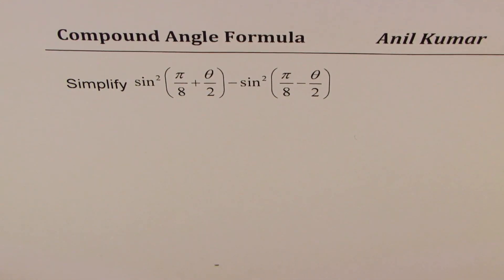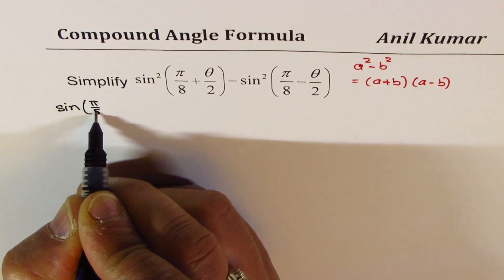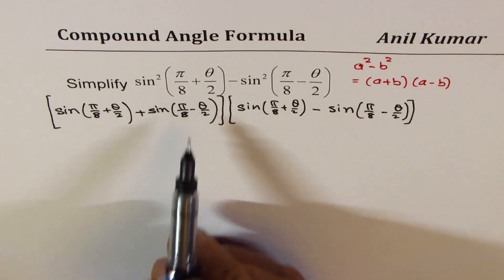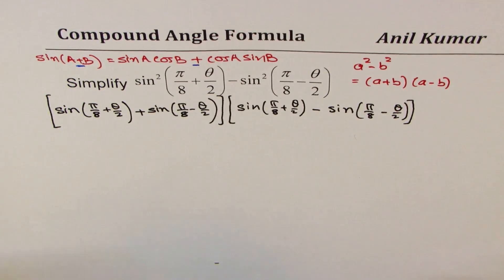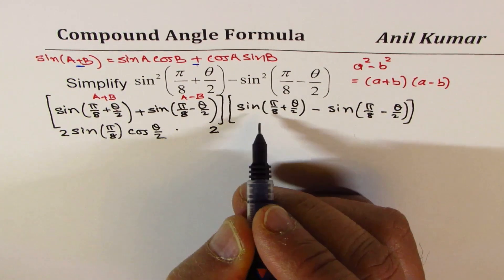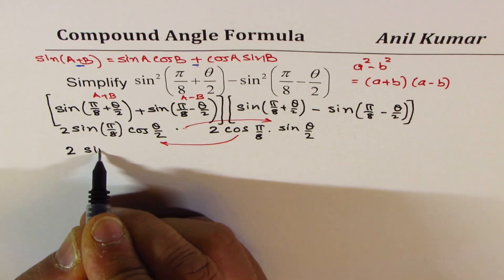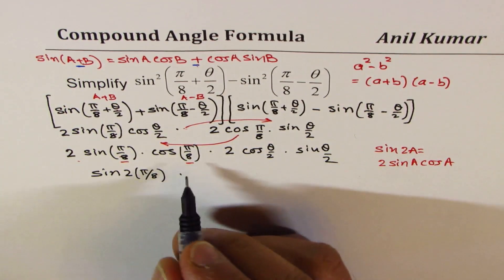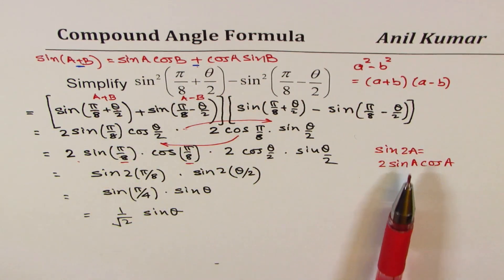sin^2(pi/8 + x/2) - sin^2(pi/8 - x/2) simplify